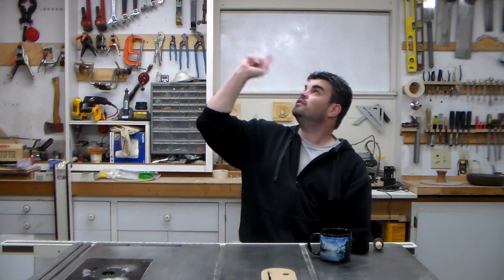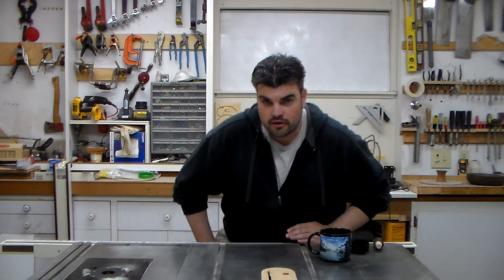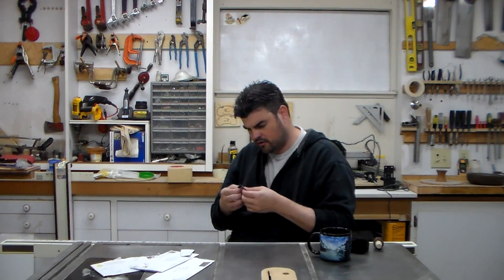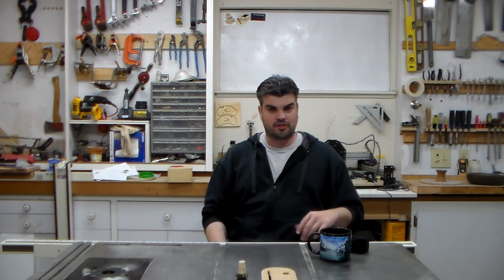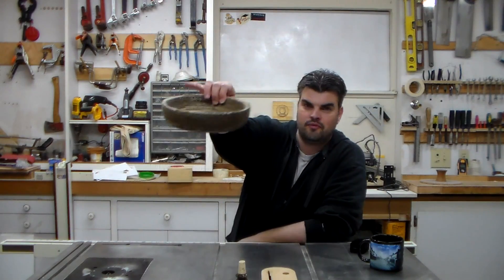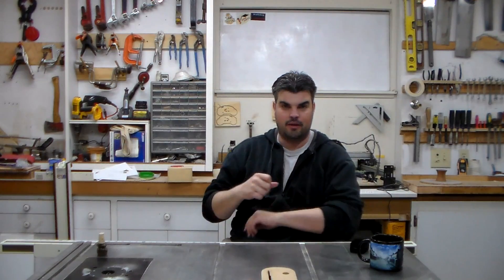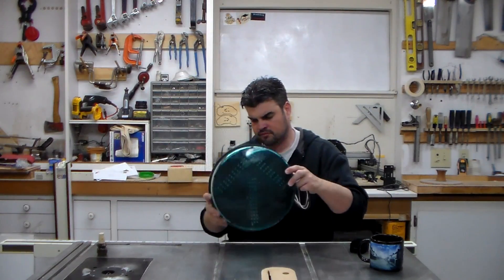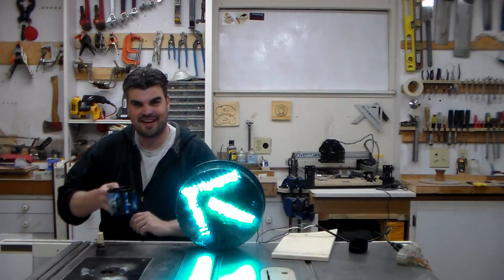Green Lights & Brown Bowls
New lights in the shop, what a cardboard bowl looks like and headed out to Maker Fair Bay Area tomorrow, for some fun and inspiration!